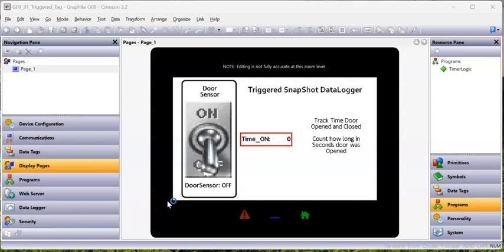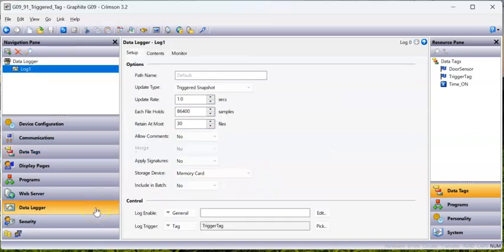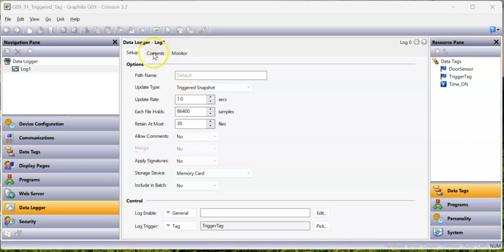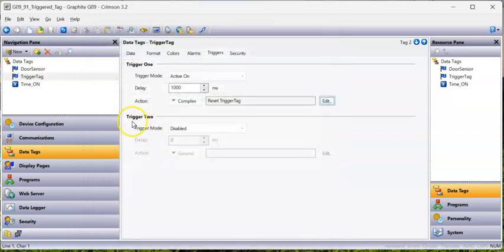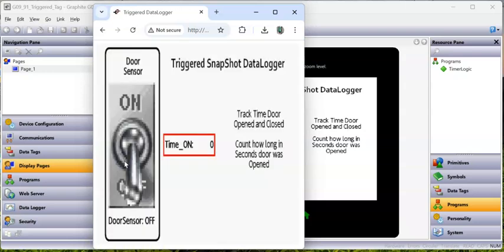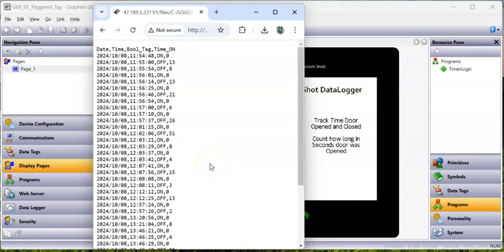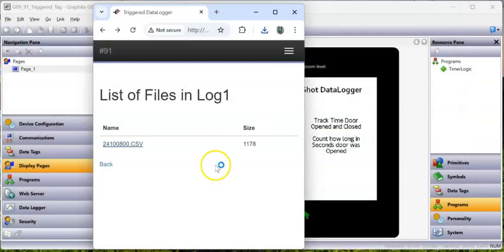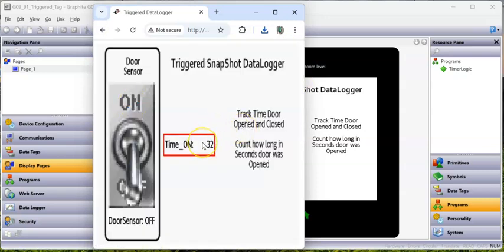Triggered Snapshot Datalog for Door Open/Close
This video takes a Boolean signal from a Door sensor and wants to Log when the Door Opens and Closes over the course of a Day and keep track of how much time the Door was in the Opened state during each transaction.  We use the Triggered Snapshot for the Data Logger type. The key is that the Tag that Triggers the DataLogger must be a Rising Edge or transition from O to 1 to Write the values to the DataLogger. The Time_ON tag is Reset any time the Door first Opens.